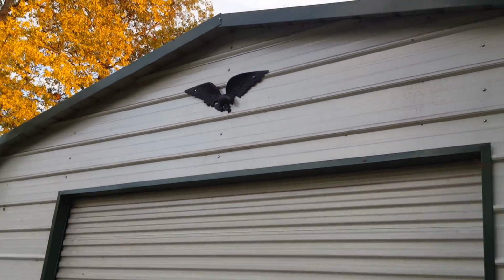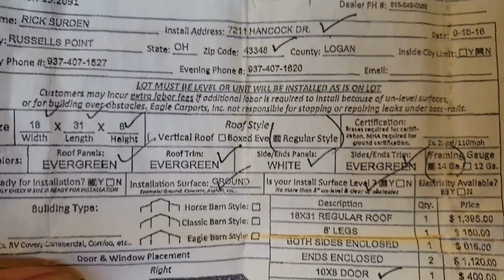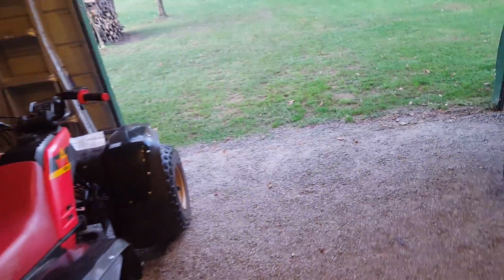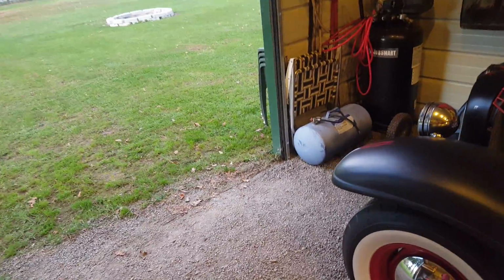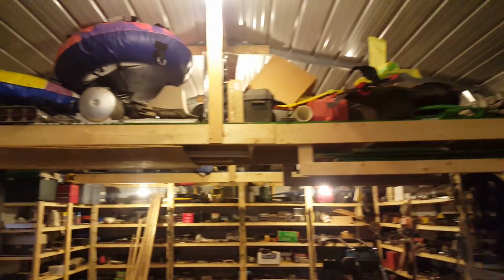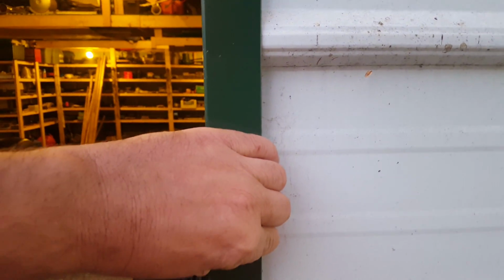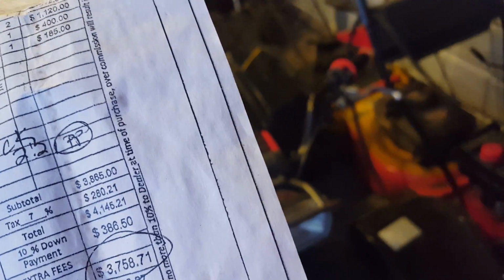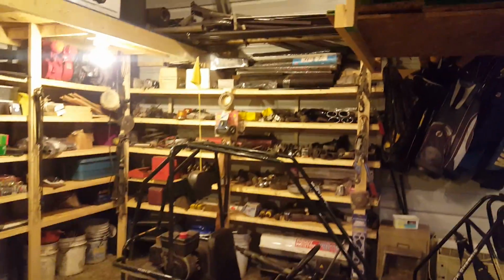New Garage Review Eagle Carports What a great deal